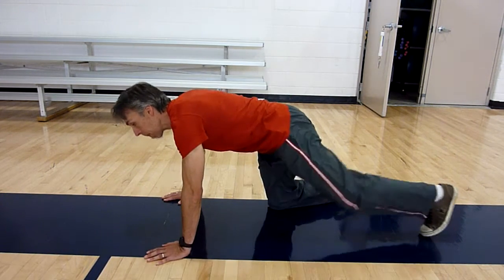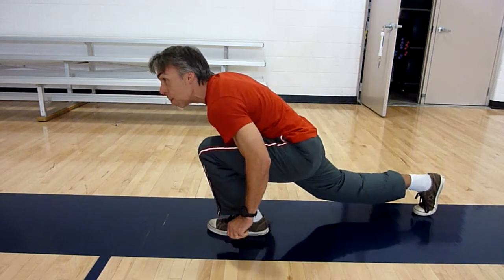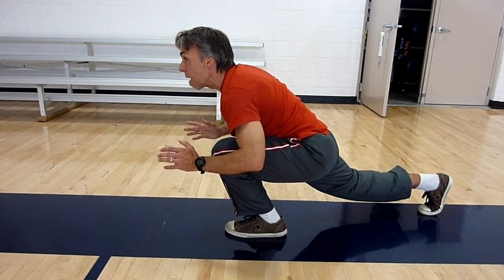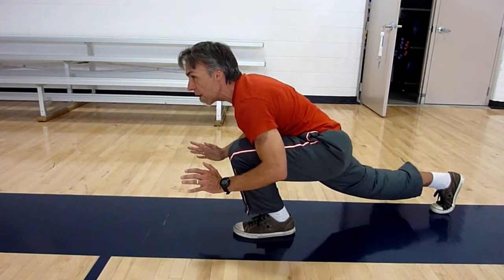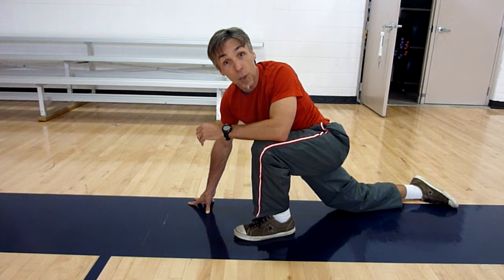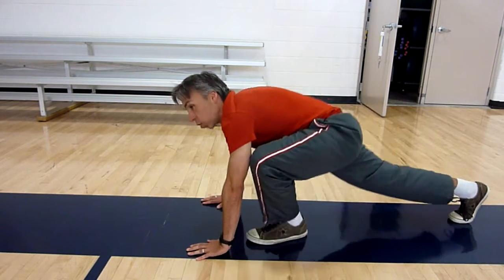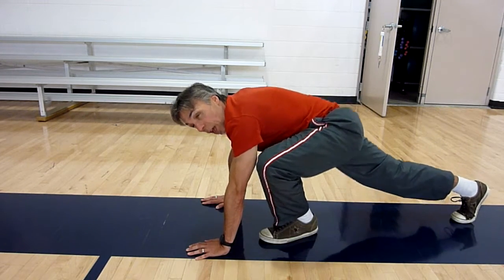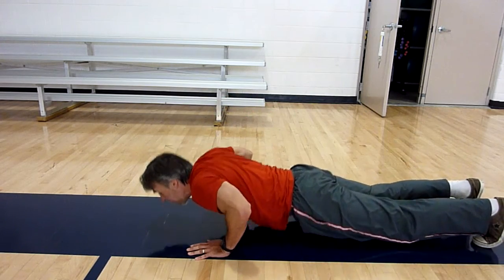krav maga push up